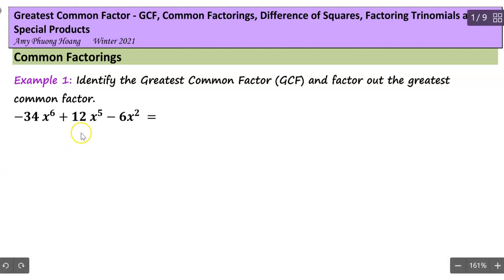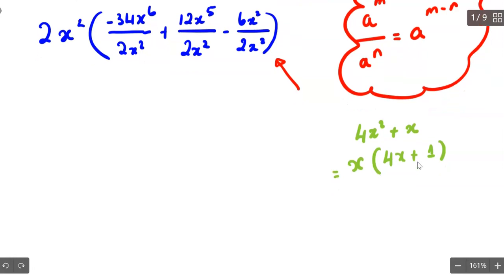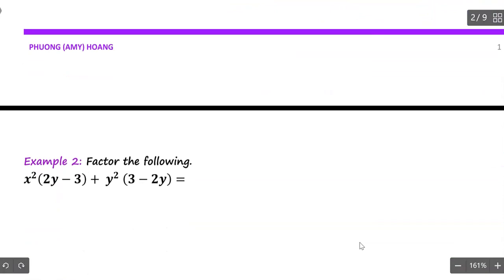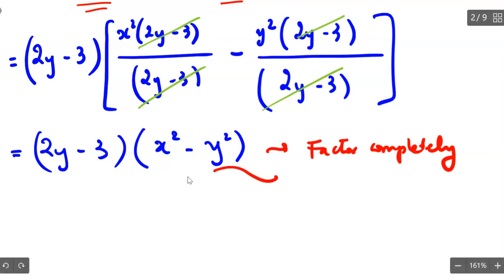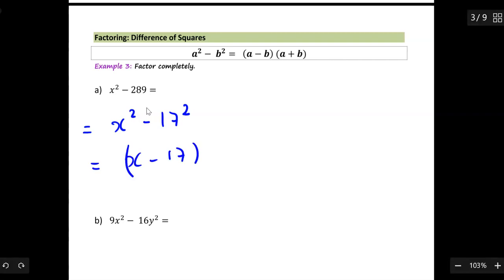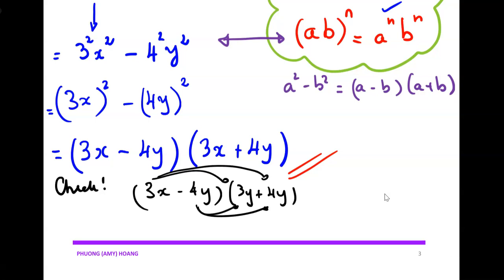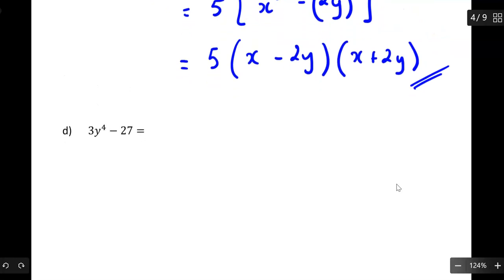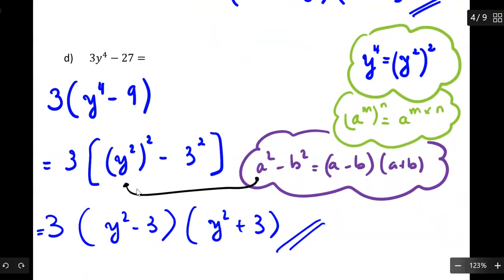Common Factoring and Difference of Squares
In this video, you will learn common factoring and factoring using the difference of squares.